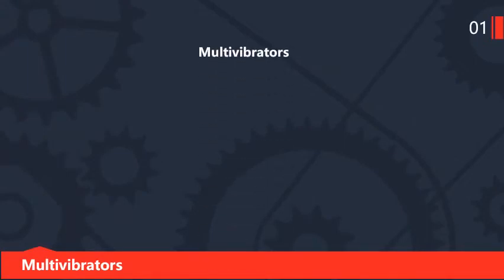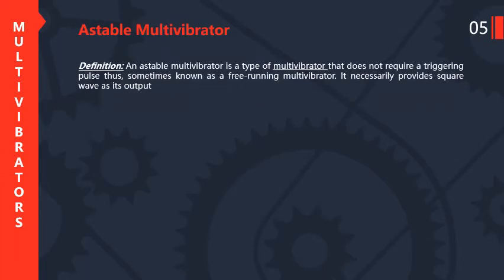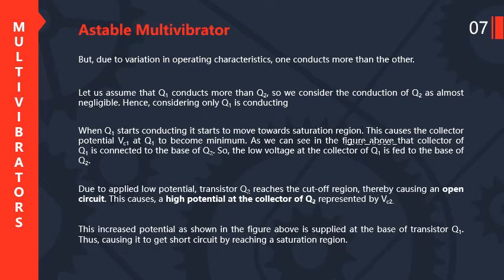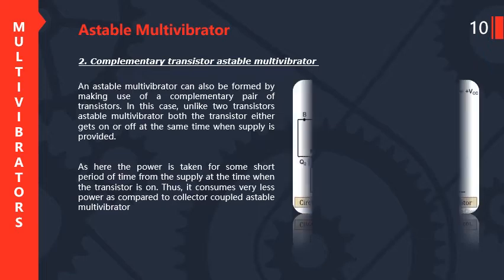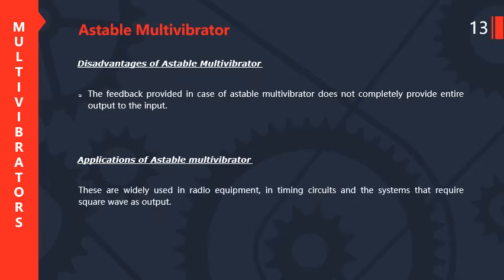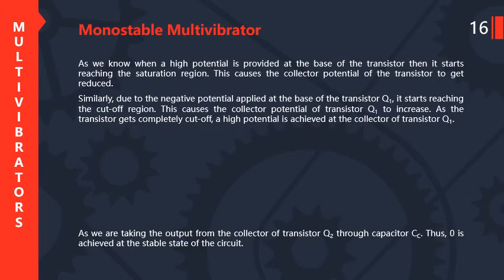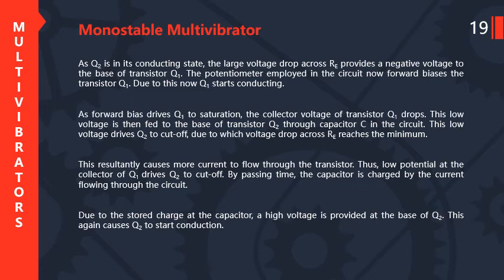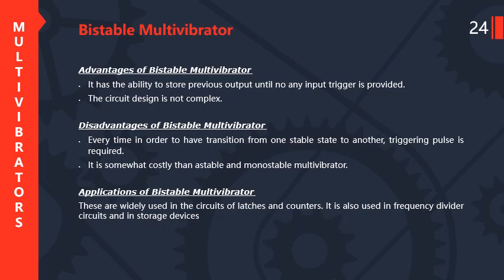Basics of Multivibrators & its Types | Prof. Ankit Chourasia | SISTec, GN, Bhopal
To learn about the Basics of Multivibrators & its Types.